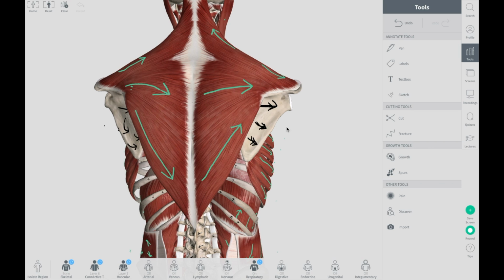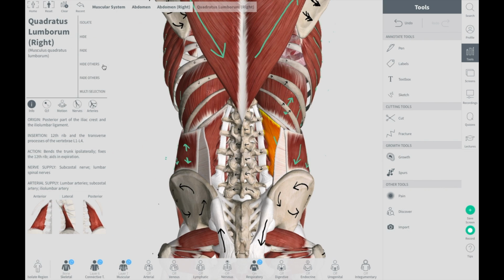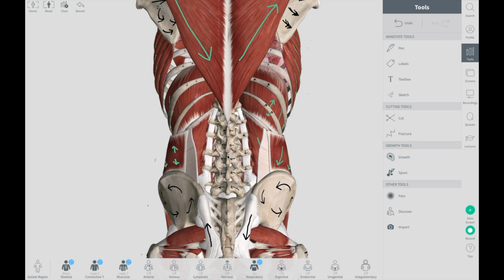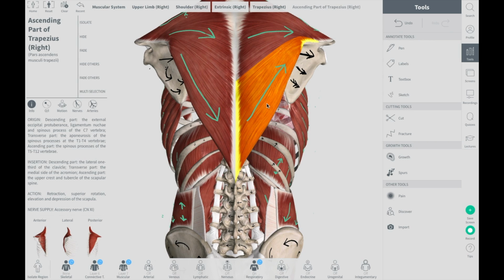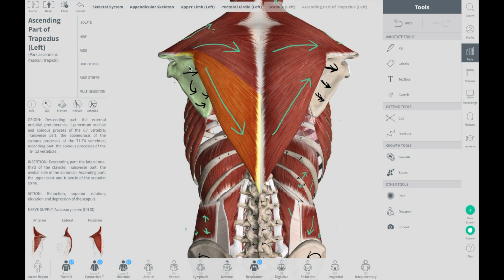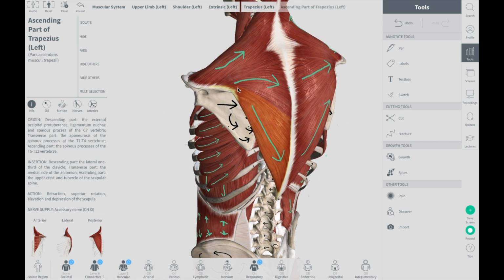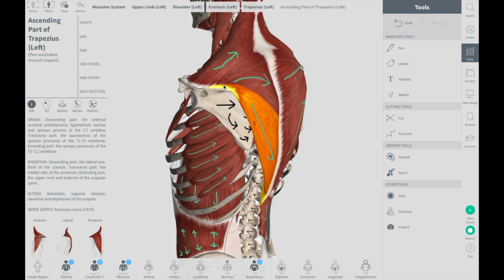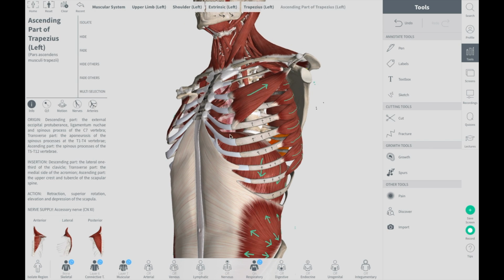Lower Trap's Function in an AIC pattern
Some thoughts on the lower trap through the PRI lens.